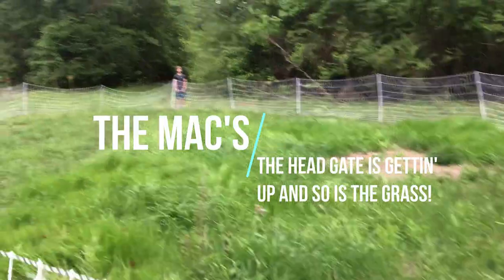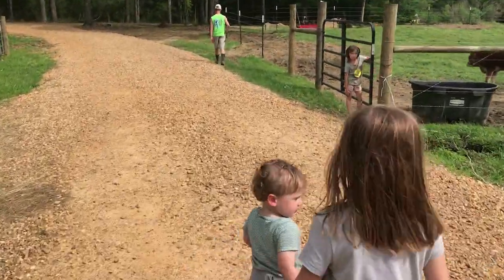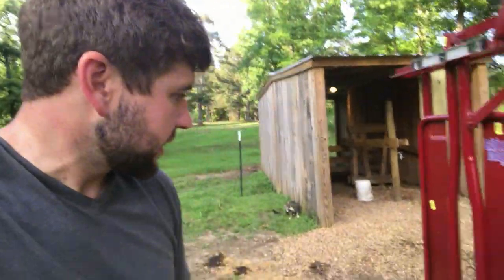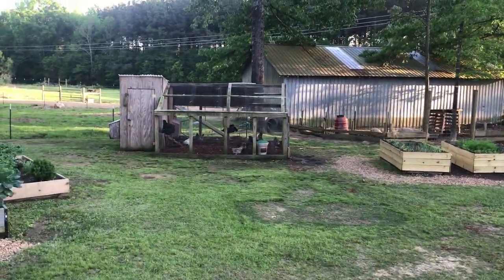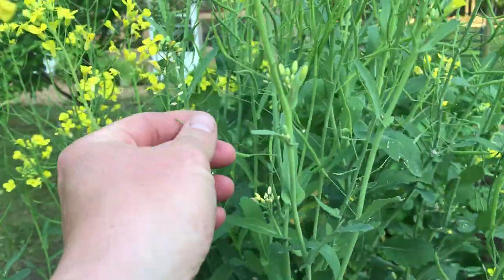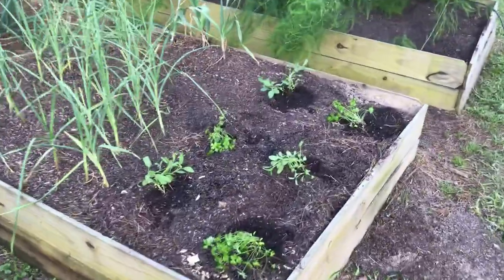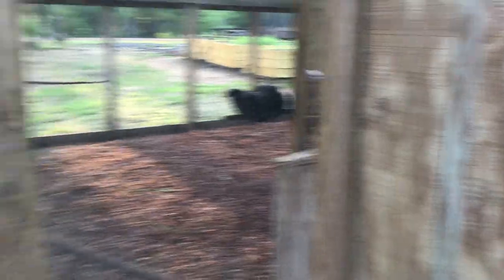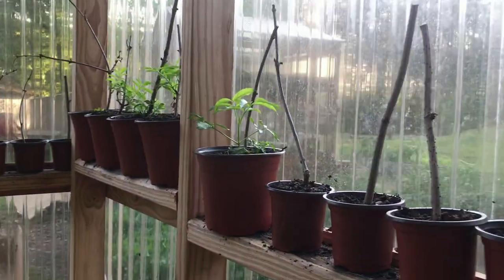Green Grass and The Head Gate - The Mac's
Hey y’all!
Adding More to The Cattle Corral!

Here is a link to amazon of some of the items
Poultry electric net by Premier one
Garden
Hoops for row cover:
Bee products
4pcs tools: (smoker, comb extracting fork, brush, hive tool)
5 gallon food grade bucket
5 gallon food grade honey bucket with flow valve
Soap
Molds with cutter
Cows:
12v Solar fence Energizer
1/2 inch electric poly tape
2 inch T Post insulators
4 foot fiberglass temporary fence post
Miscellaneous farm items:
Men’s dickies insulated bib overalls:
6x6 round end shrink wrap
Bentonite clay
2 inch Round labels
Camera tripod